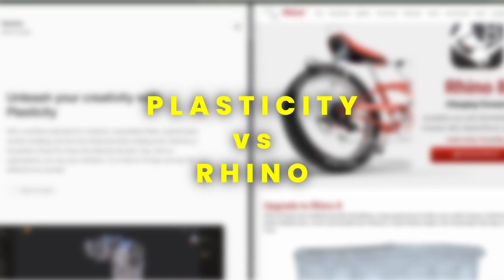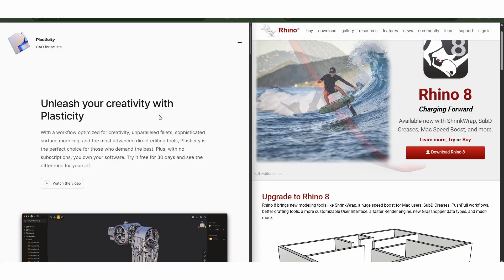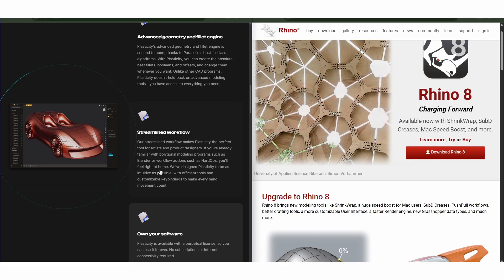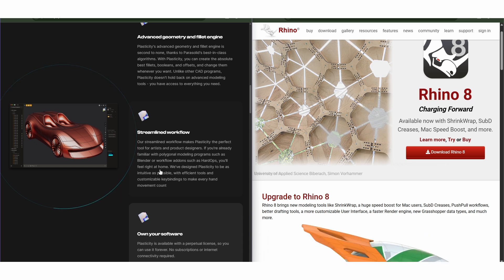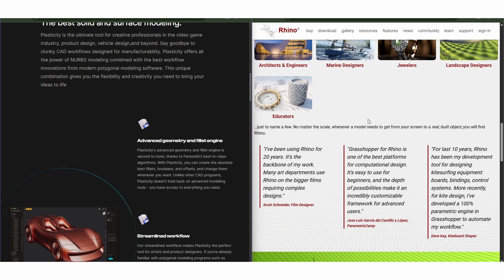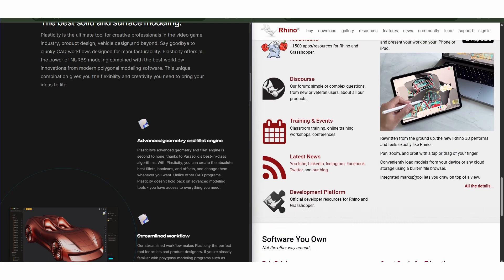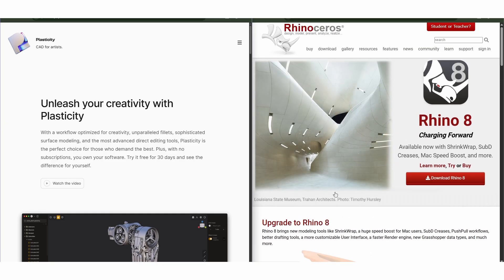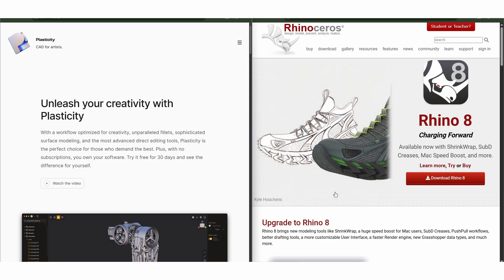PLASTICITY VS RHINO - FULL COMPARISON (2026)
In this video I am going to show you a full comparison of Plasticity vs Rhino to help you choose the best 3D modeling software for your design workflow. I will break down the differences in UI design workflow features NURBS modeling capabilities performance and export options.